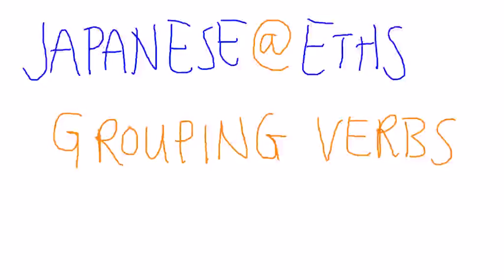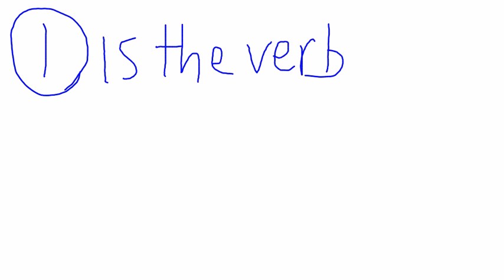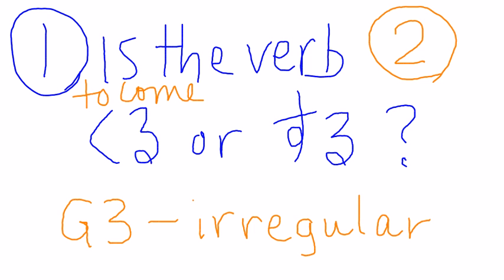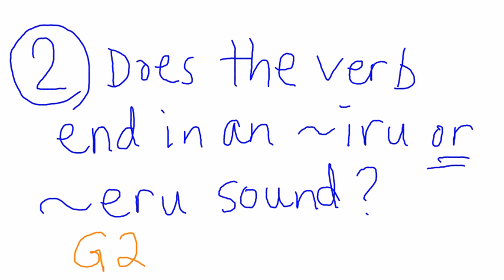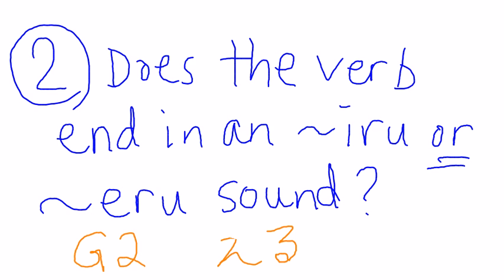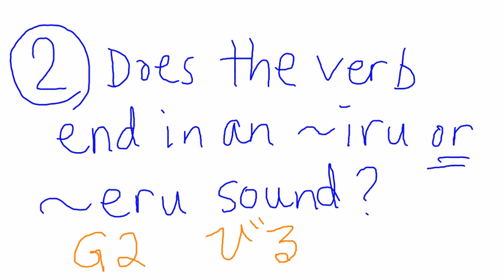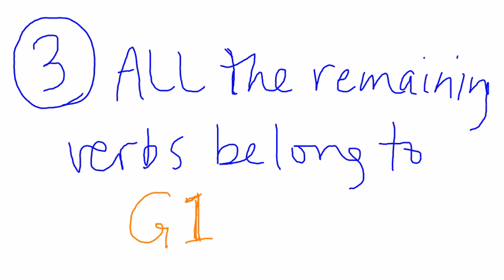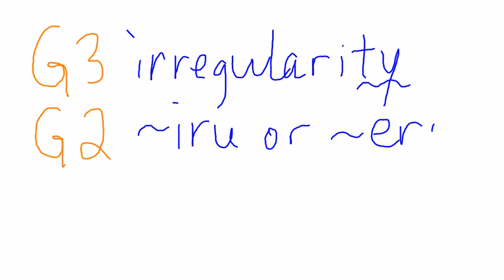JAPANESE@ETHS grouping verbs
Video lessons to support the learning of Japanese for students at Evanston Township High School and beyond.